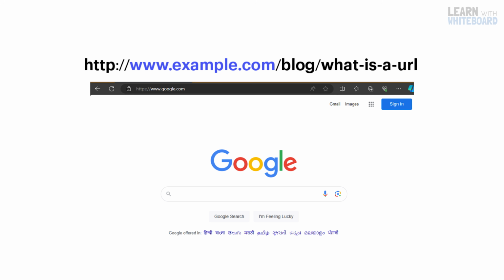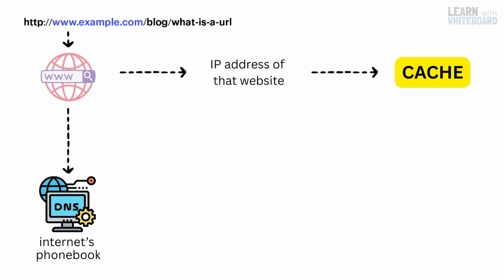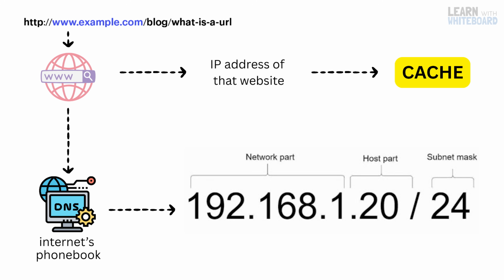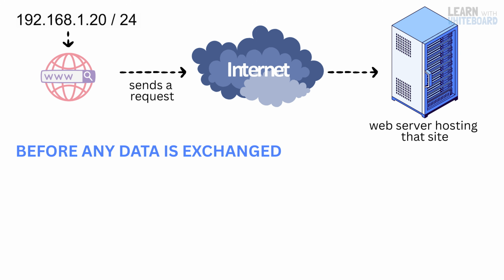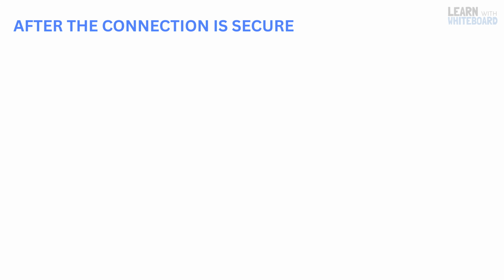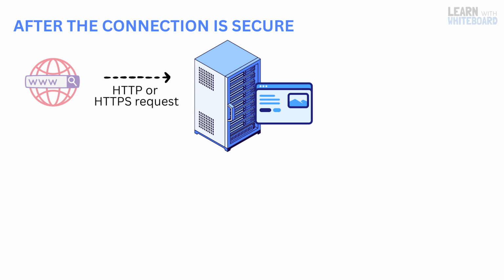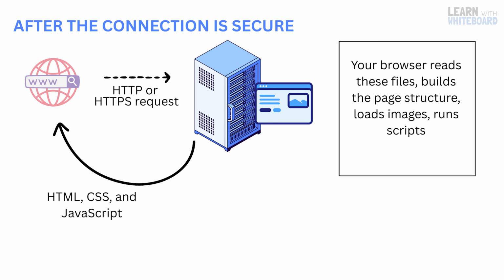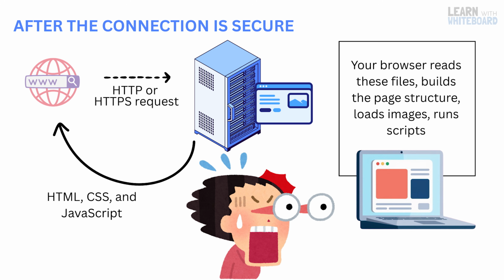What Happens When You Hit Enter on a URL? The Complete Journey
What actually happens when you type a URL into your browser and press enter?

In this video, we break down the complete journey—from DNS lookup to rendering a webpage—in a simple and easy-to-understand way. You’ll learn how your browser finds the website, how servers respond, and how everything loads on your screen within milliseconds.

We cover:
- How DNS (Domain Name System) works
- What happens after entering a URL
- How browsers communicate with web servers
- What role does HTTP & HTTPS requests play?
- Why TLS encryption secures your data
- How HTML, CSS, and JavaScript build a webpage
- What happens between your keyboard and the screen?

If you're curious about how the internet works behind the scenes, this video will give you a clear and fascinating explanation.

Whether you're a beginner, student, or tech enthusiast—this is one of the most important concepts to understand in web development and networking.